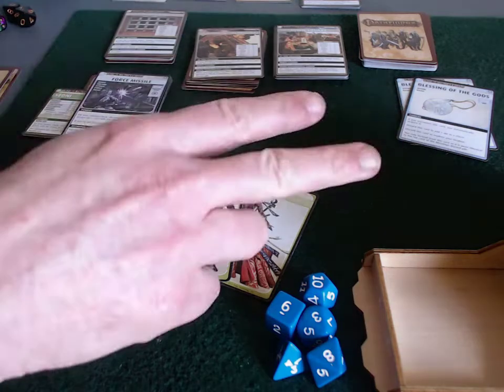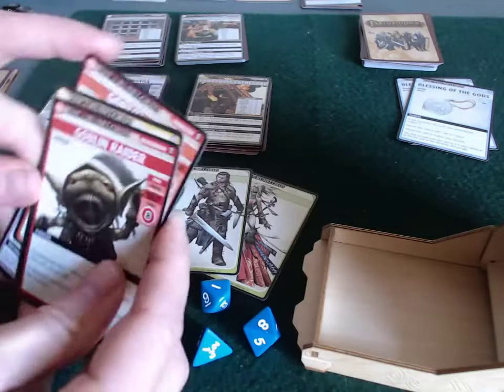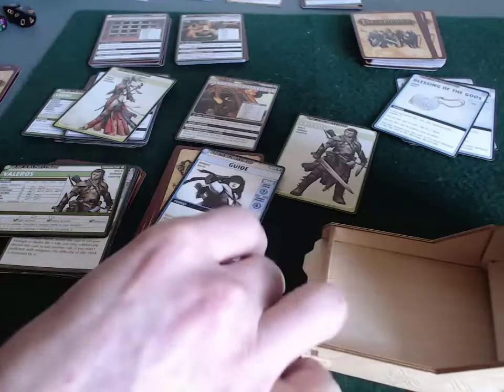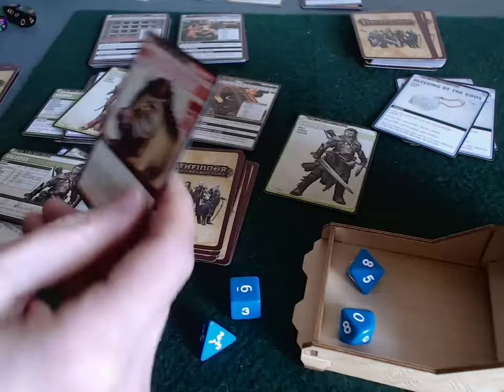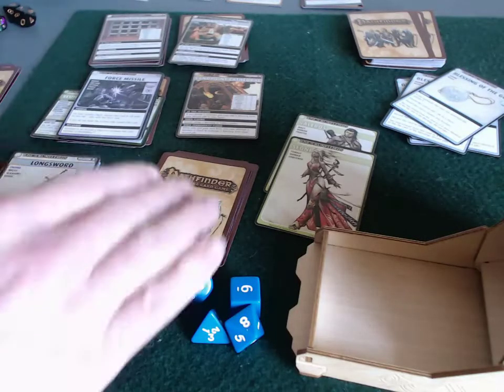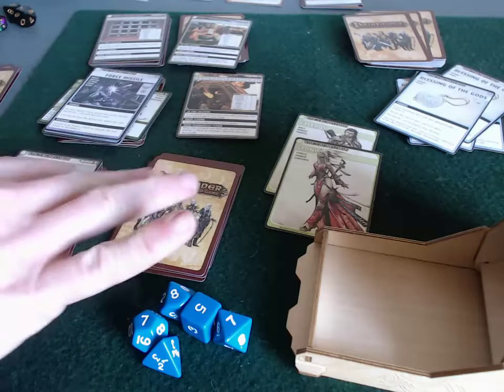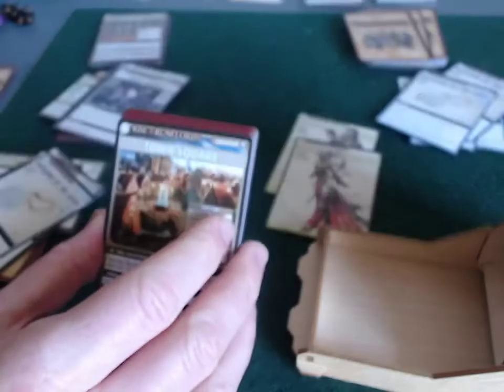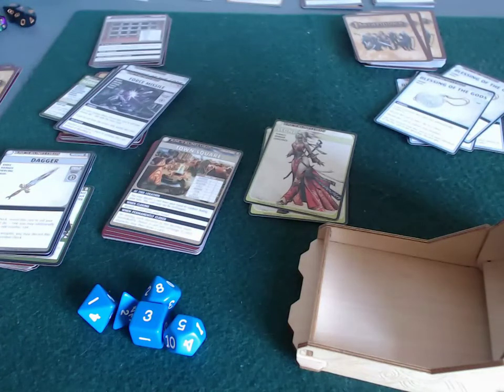Pathfinder Adventure Card Game solo playthrough Rise of the Runelords - Part 2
Solo play of Pathfinder Adventure Card Game: Rise of the Runelords (Burnt Offerings)